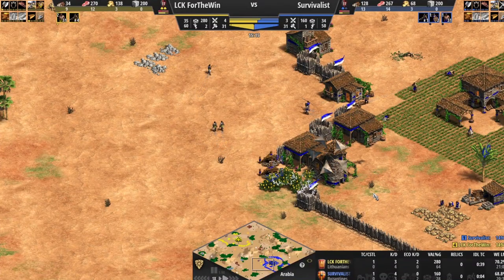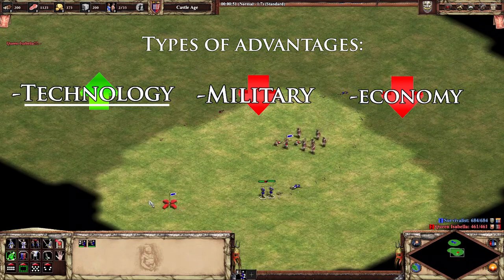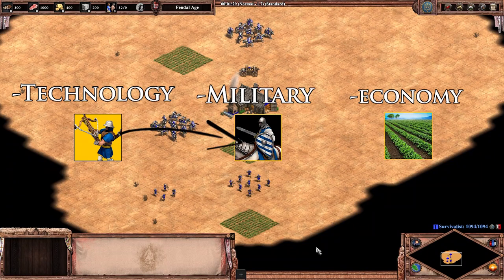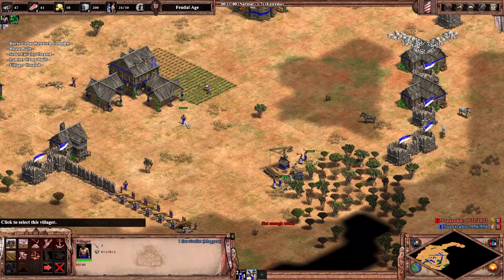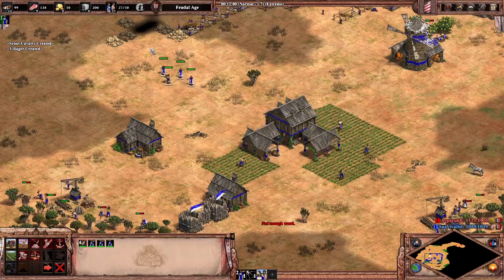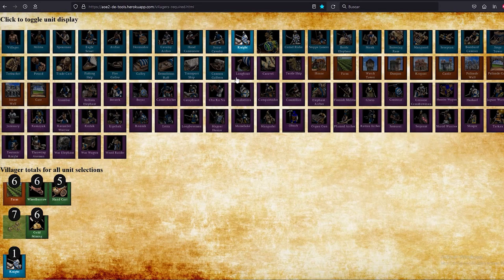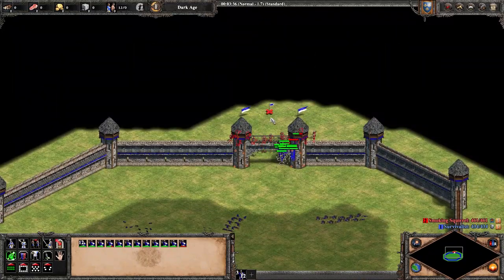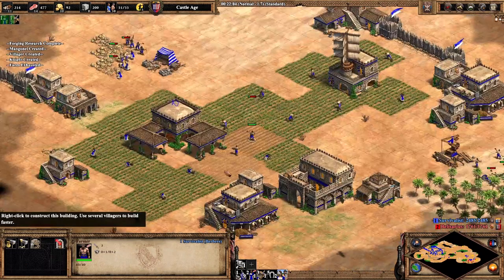The Next Step After Your Build Order [ES SUBS]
Your build order teaches you your opening, but what do you do after that? This video gives a short overview of how you can learn to decide what to do next after the early game.